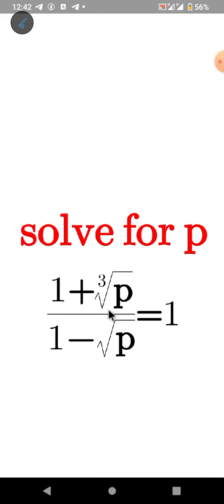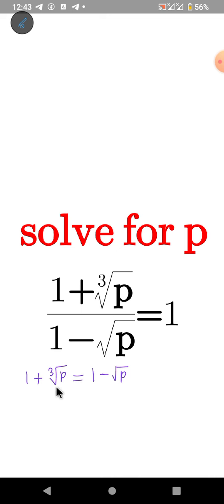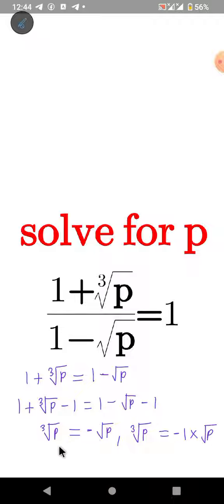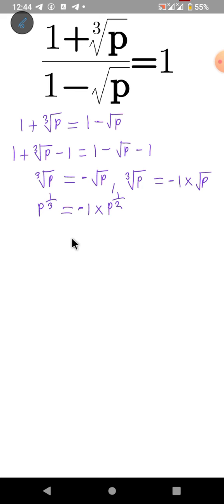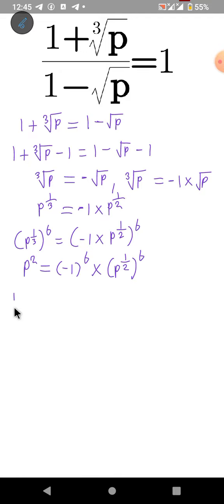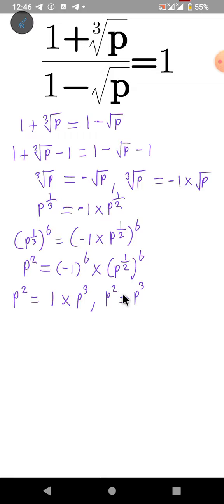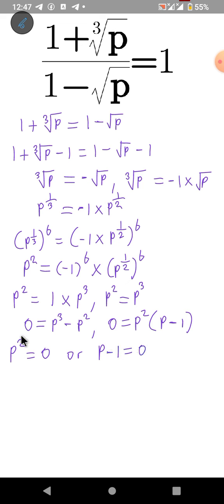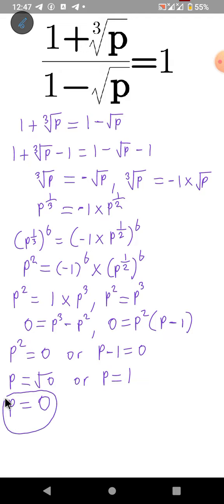Can you solve this OLYMPIAD MATHS problem